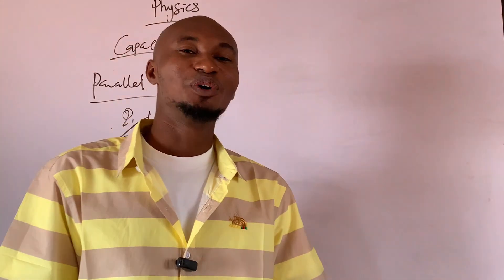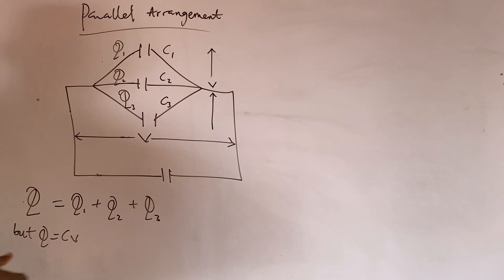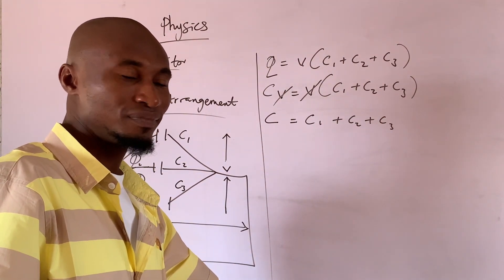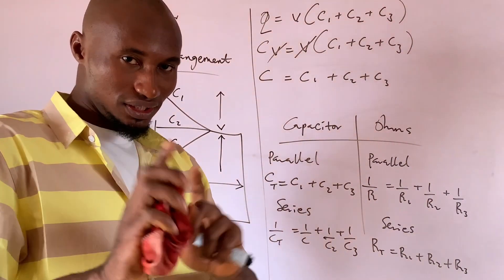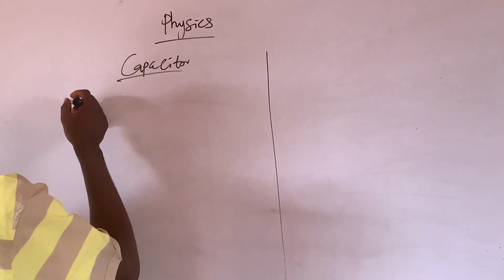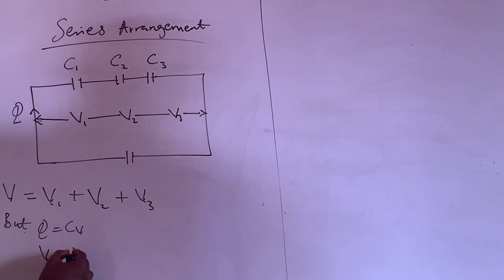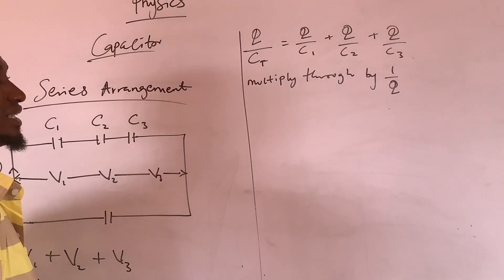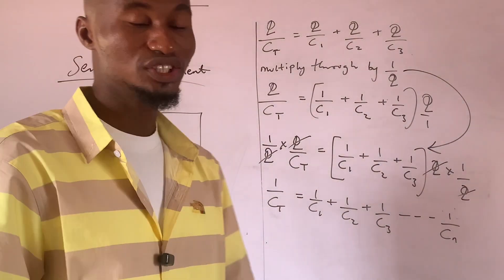Unleashing the concepts of parallel and series arrangements of capacitors